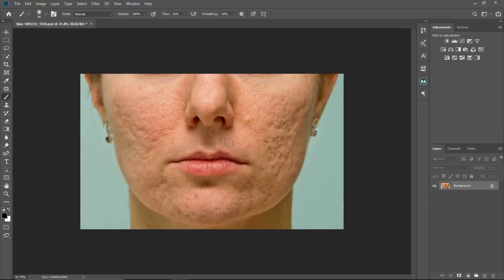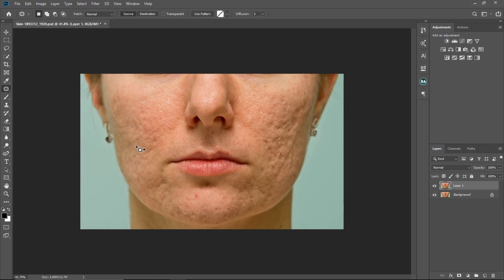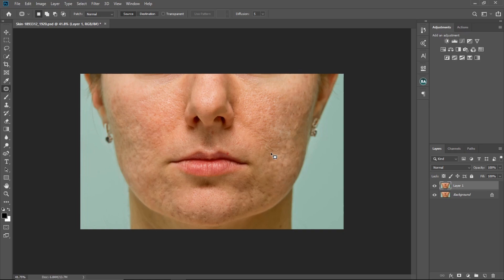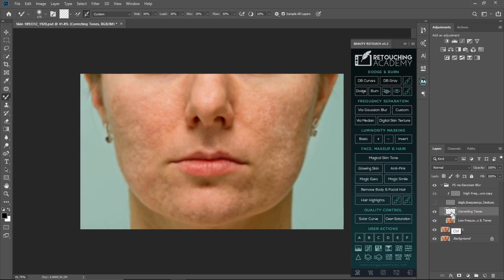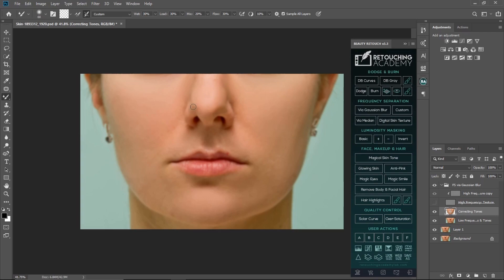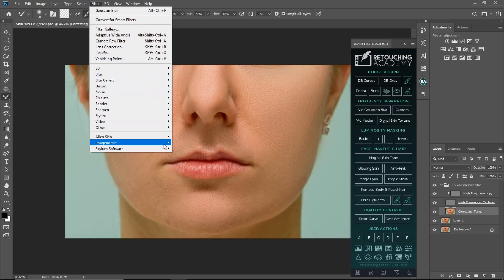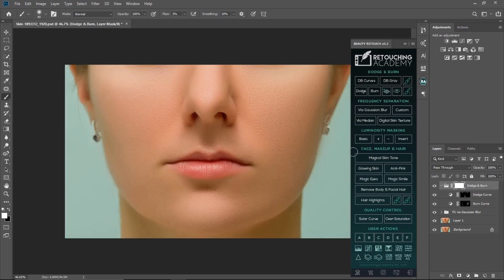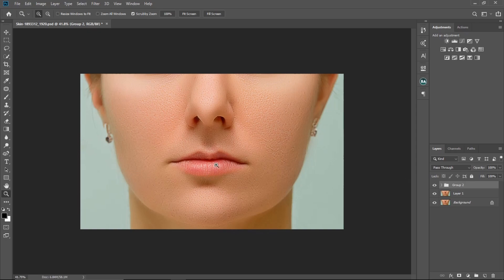Frequency Separation High-End Skin Retouch with Photoshop | How to Remove BLEMISHES From The Skin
The ultimate way to remove skin blemishes, wrinkles  from the skin,
in the Photoshop Tutorial i will show you step by step way on how you can remove Blemishes from your subject skin.

Image Credit PSDESIRE